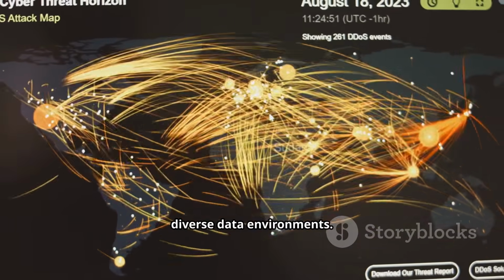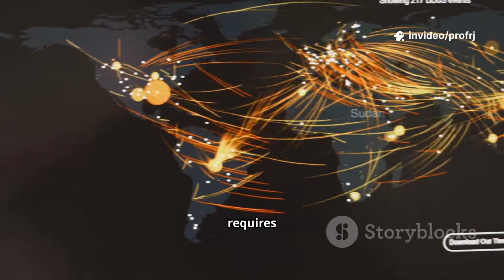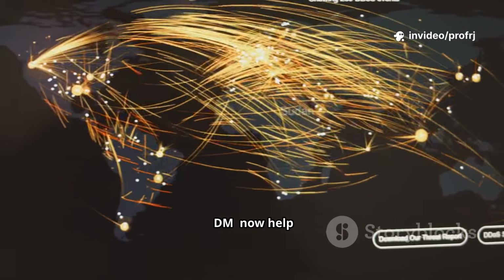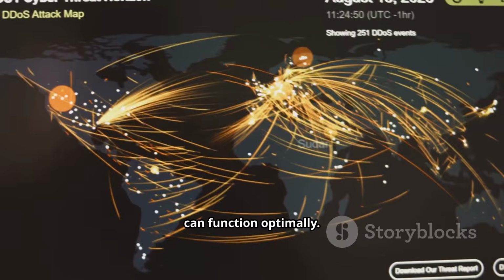Generative AI RAG Explained | Retrieval-Augmented Generation in 2025 | AI Learning Simplified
Welcome to this detailed session on Generative AI and Retrieval-Augmented Generation (RAG) – one of the most powerful techniques reshaping how Large Language Models (LLMs) work in 2025.

In this video, you will learn:
✅ Why was RAG developed and how it solves LLM limitations
✅ Step-by-step workflow: Indexing → Retrieval → Augmentation → Generation
✅ The importance of RAG in improving accuracy, reliability, and trust in AI
✅ Latest trends in 2025 – Adaptive Retrieval, Dynamic & Parametric RAG, Agentic RAG, and Multi-Agent RAG
✅ Real-world applications, including an Indian example (IIT Kanpur + Uttar Pradesh Police chatbot)
✅ Limitations and challenges to keep in mind

By the end of this video, you’ll have a clear understanding of how RAG bridges AI with real-time, domain-specific knowledge, making AI more practical, transparent, and impactful.

Large Language Models are powerful, but they struggle with outdated knowledge and hallucinations. RAG provides a knowledge-grounded approach, ensuring AI outputs are more trustworthy and aligned with the latest information.

If you are a student, researcher, developer, or AI enthusiast, this video will give you a practical and up-to-date overview of RAG in the simplest way possible.

This video is for educational and knowledge-building purposes only.
The content is AI-generated and while efforts have been made to ensure accuracy, some facts may be incorrect or outdated. Viewers are advised to independently verify the information before using it for academic, professional, or decision-making purposes.